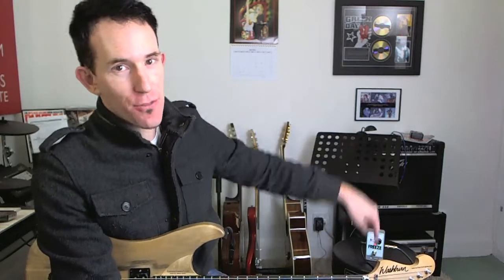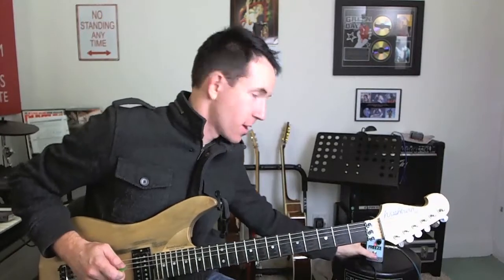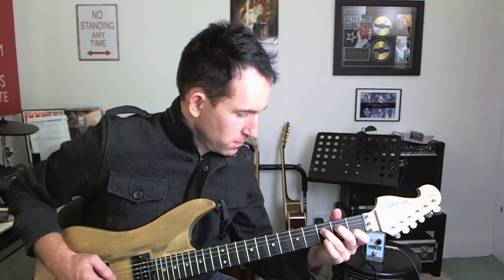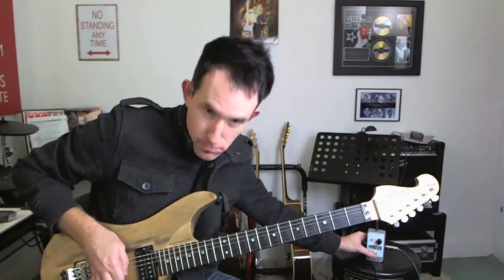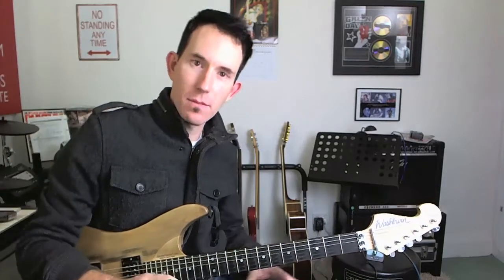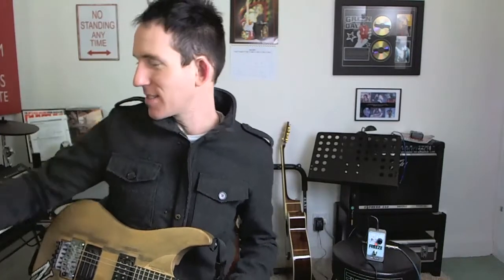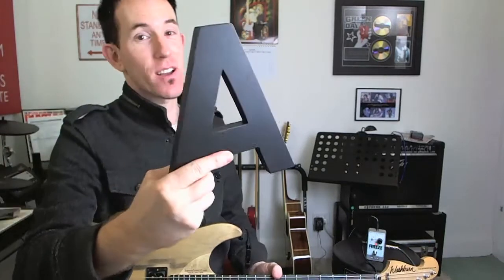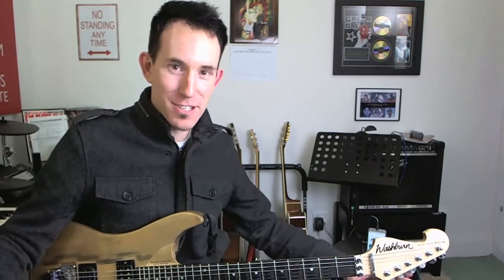G U I T A R letters and my new toy (Freeze Pedal)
click here for the best price on a Freeze Pedal!

Camera Used To Shoot This Video: amzn.to/LogitechC910